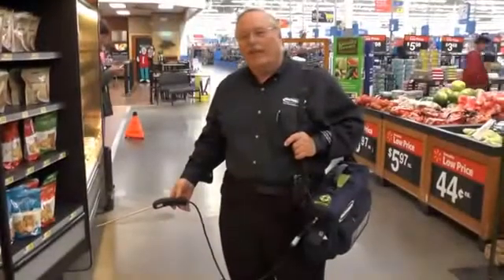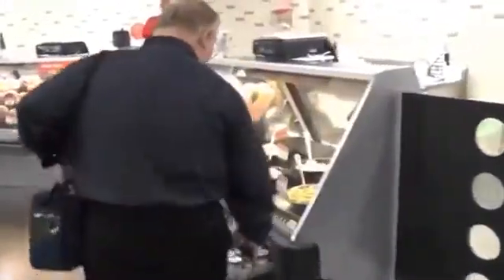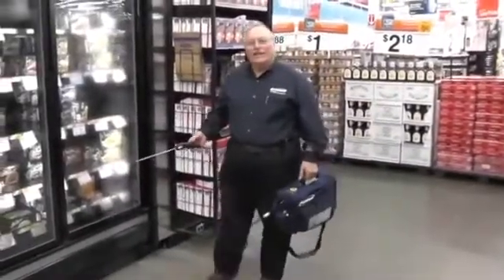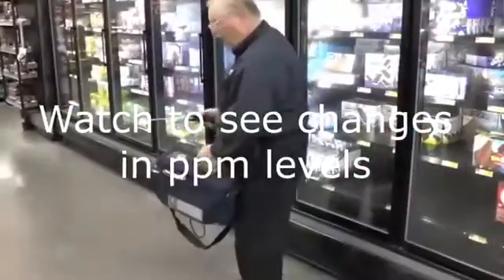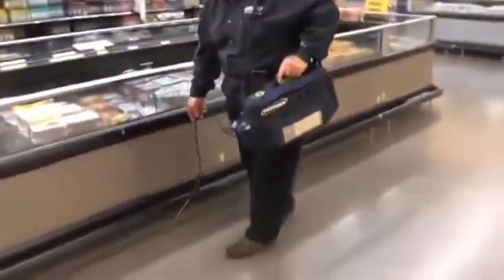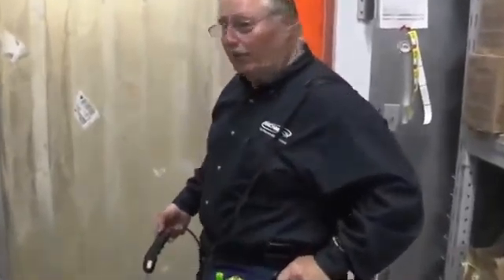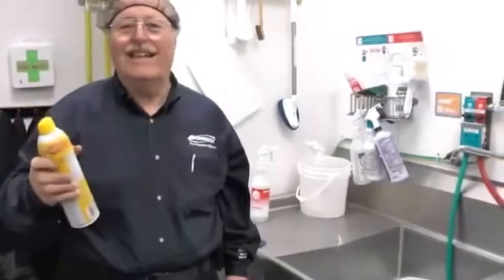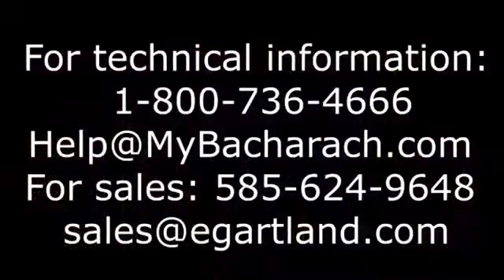Detecting Grocery Store Leaks with PGM-IR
Bacharach’s PGM-IR is the best portable refrigerant detector in the market, detecting leaks as low as 1ppm, cutting inspection times and finding the leaks other instruments cannot. Jim Mowery shows the PGM-IR in use to find refrigerant leaks in a grocery store.